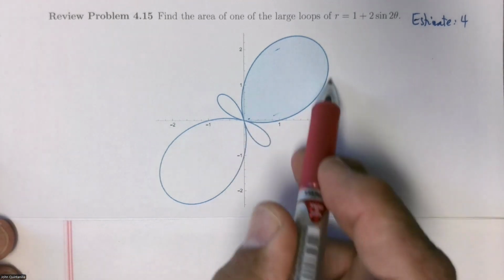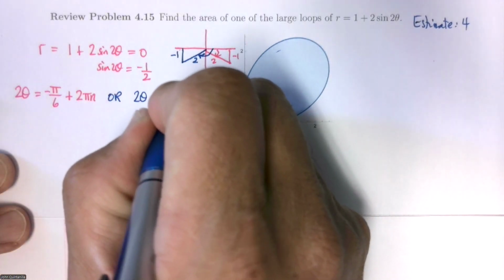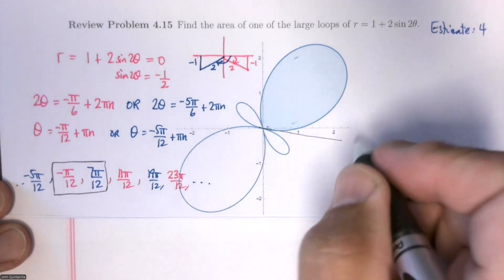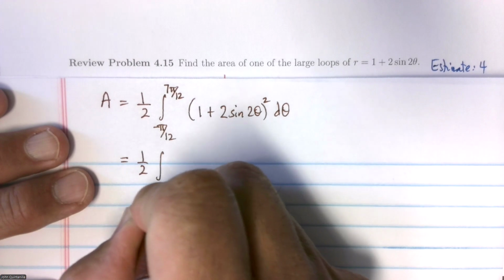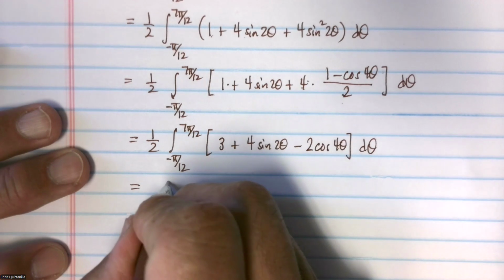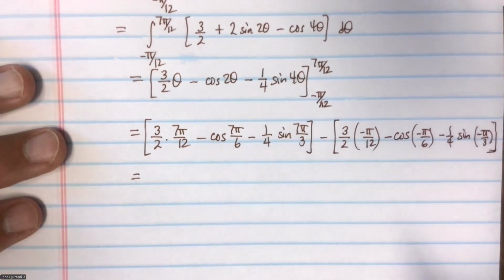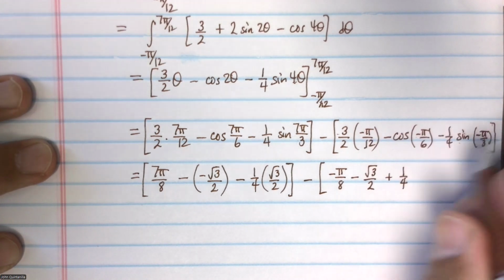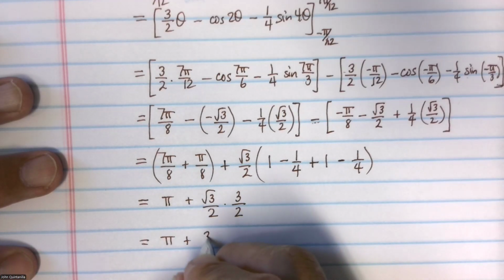Math 1720 Review 4.15